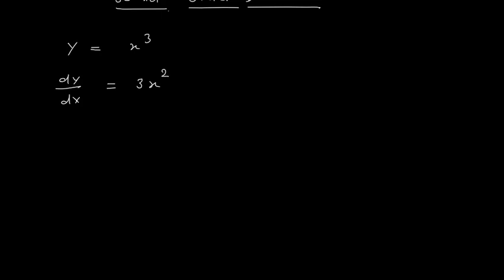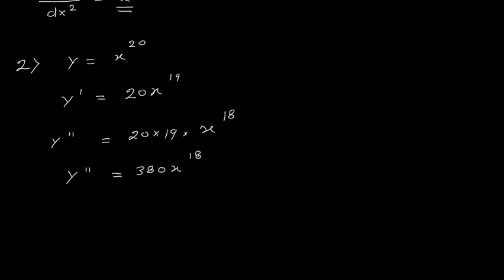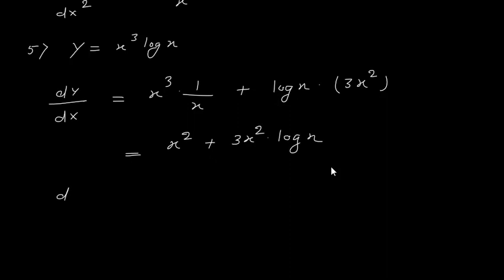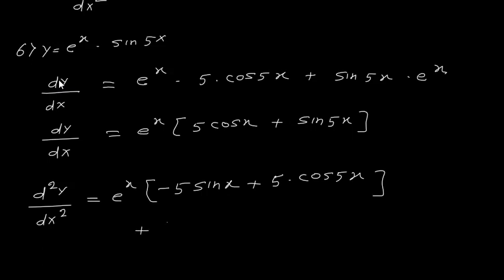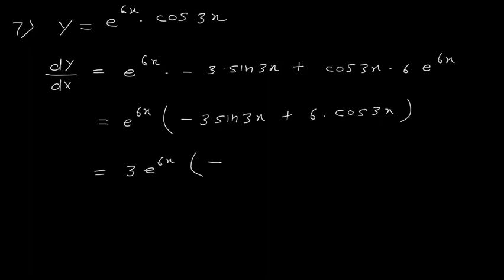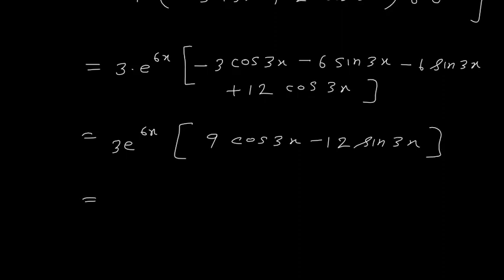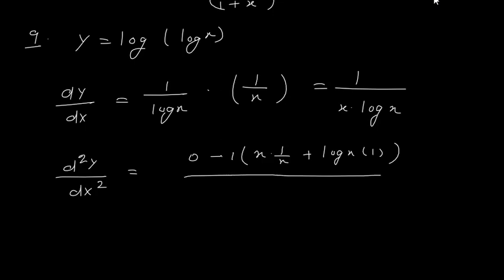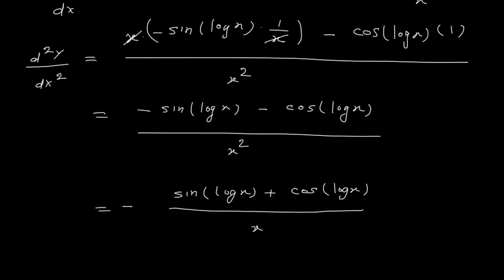CBSE XII | Mathematics | Differentiability | # 12